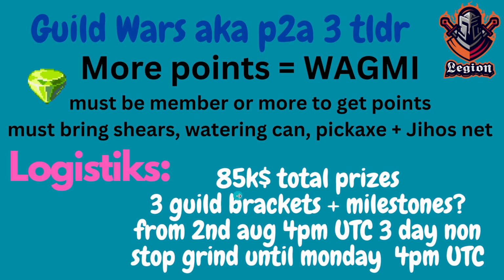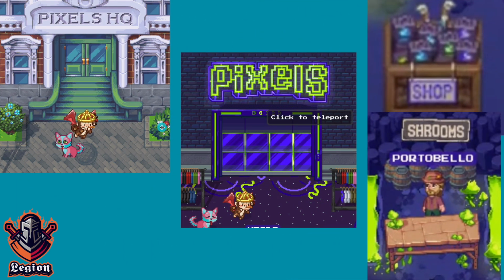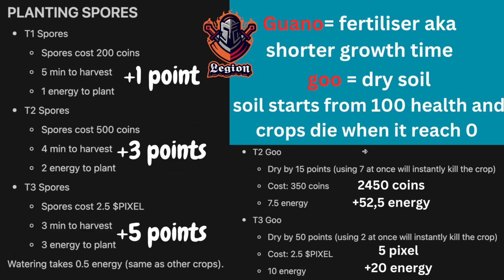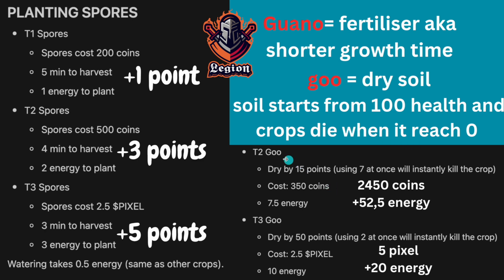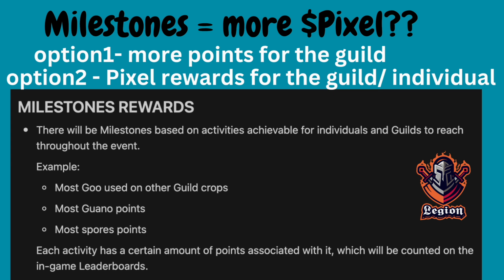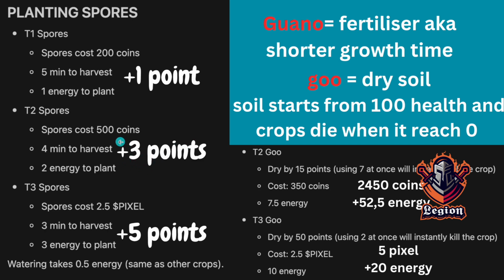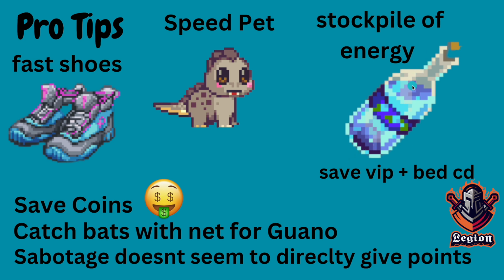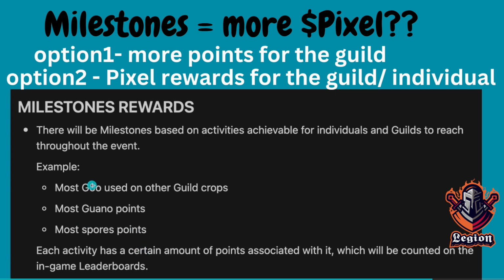Guild WARs TOP Points Guide!! Pixels Online P2A 3!